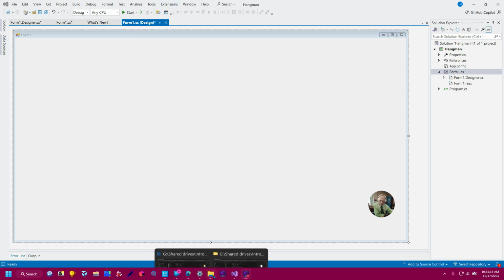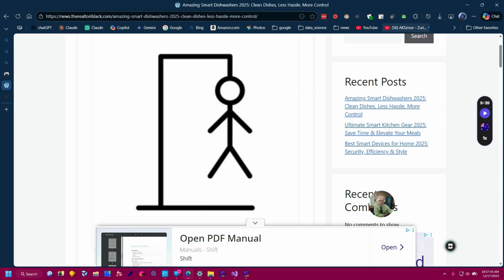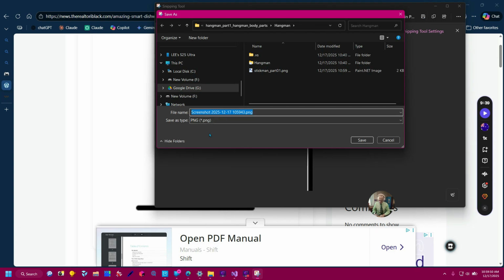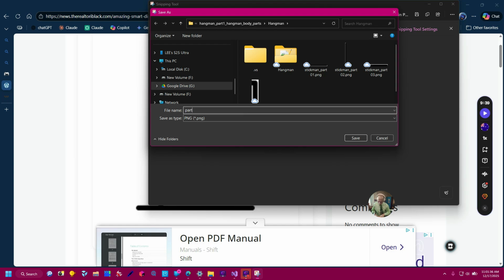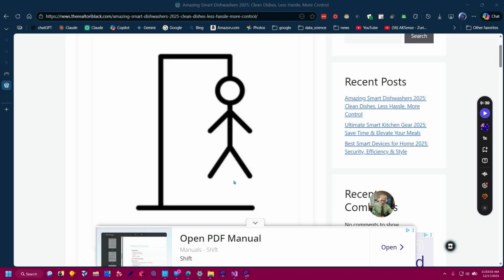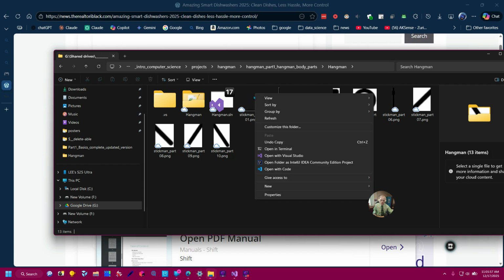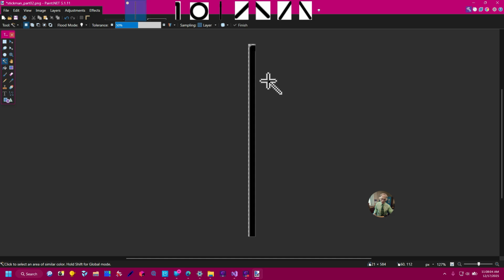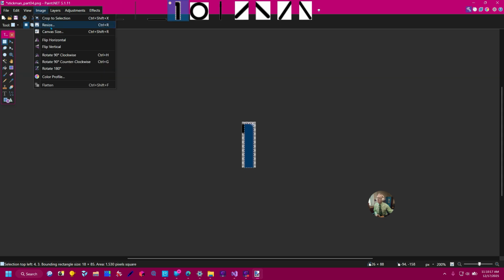Hangman: Part 1 Hangman Body Parts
Here is the link to the Stickman image: